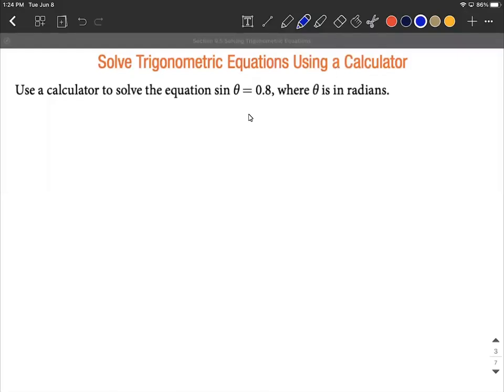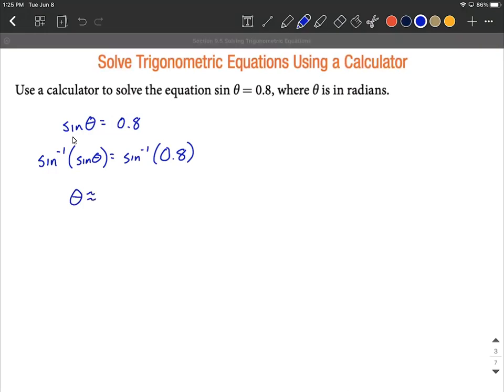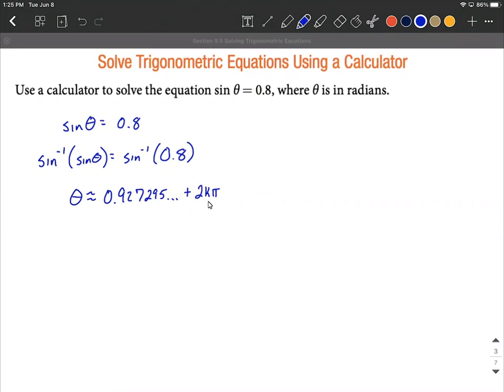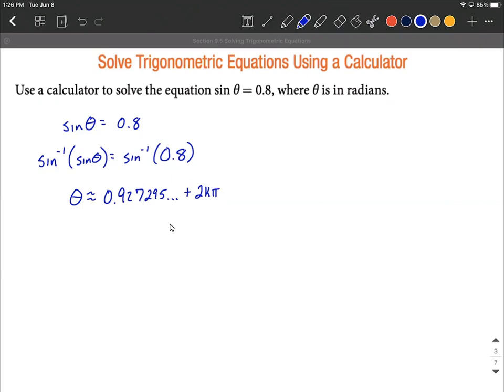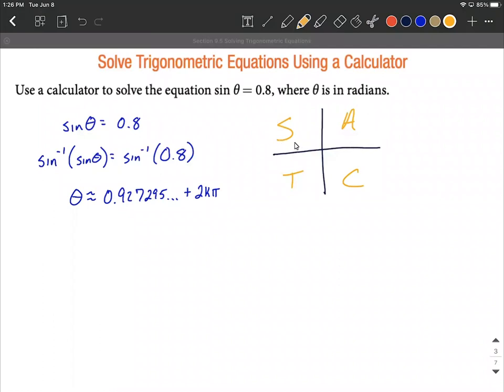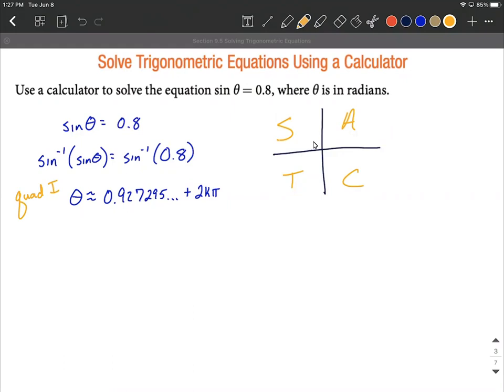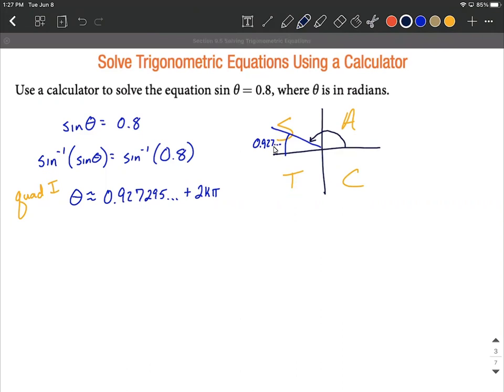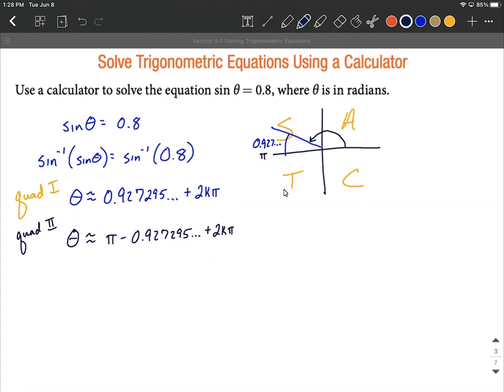Solving trig equation | Using Calculator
In this example problem, we solve a trigonometric equation by isolating the trig function on one side, then applying an inverse trig function to each side.  This returns an angle (decimal approximation) in the first quadrant.  That angle is then used as a reference angle in the appropriate quadrant to find another angle that will have the correct ratio with the correct sign.  We write the general solution by adding the period of our function (2pi) multiplied by an integer (k).  Each part of this process is explained and written out step-by-step.

sin(*)=0.8
sin(theta)=0.8